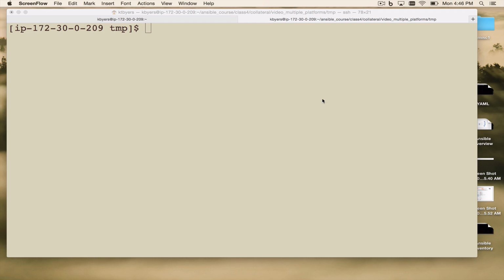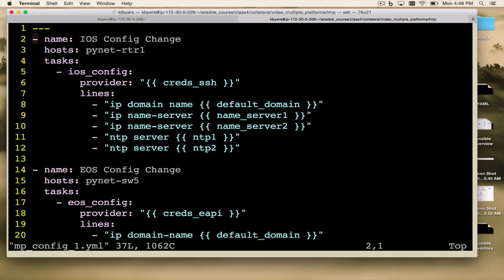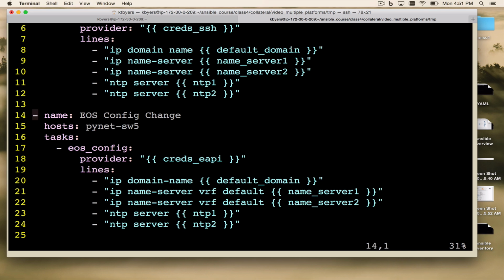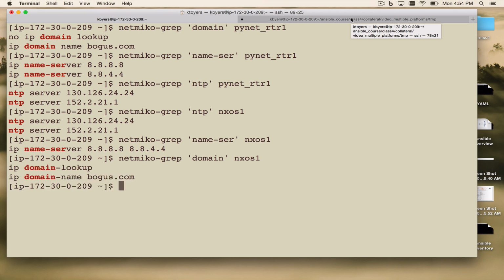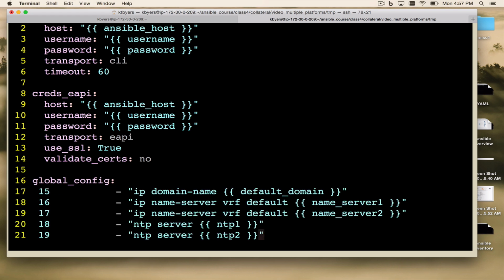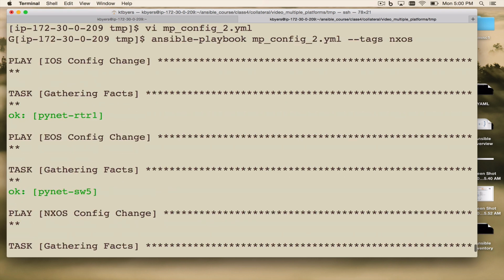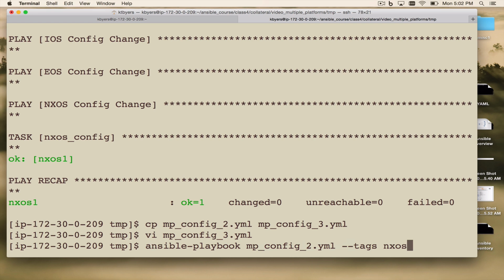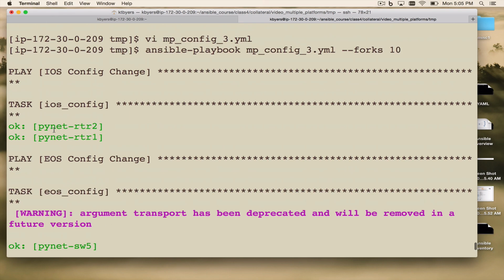17 Configuration of Multiple Platforms